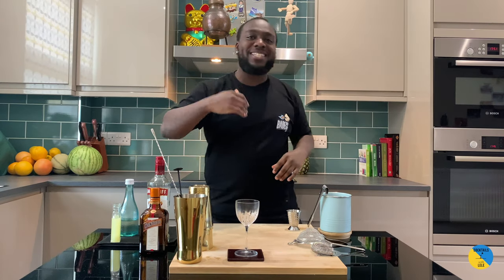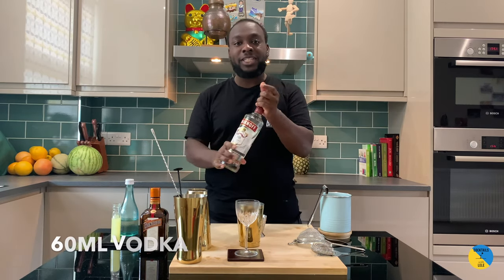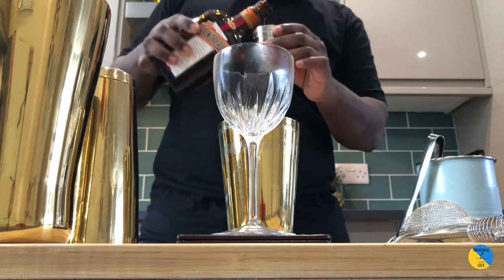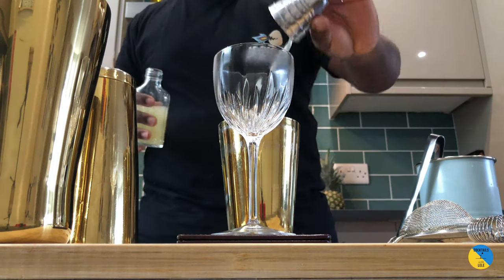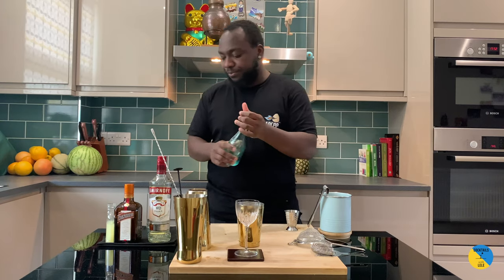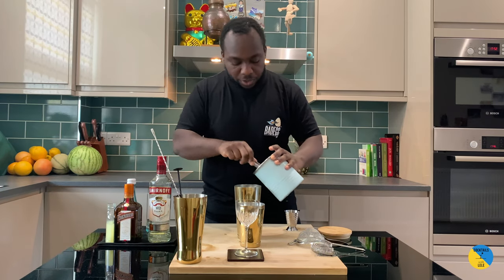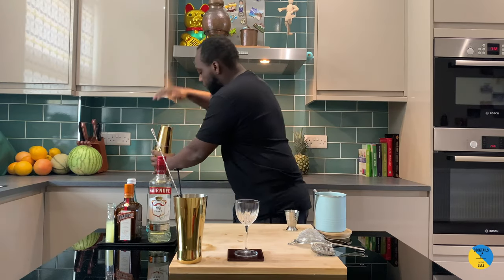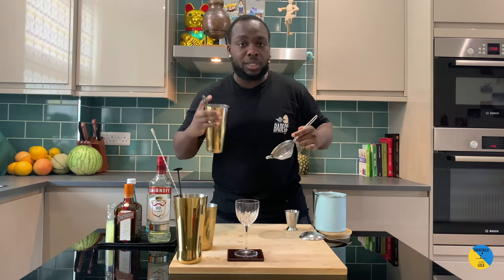How to make a LEMON DROP Cocktail with LELE | COCKTAIL with VODKA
INGREDIENTS:
60ml Vodka
15ml Cointreau
25ml Lemon Juice
15ml Gomme